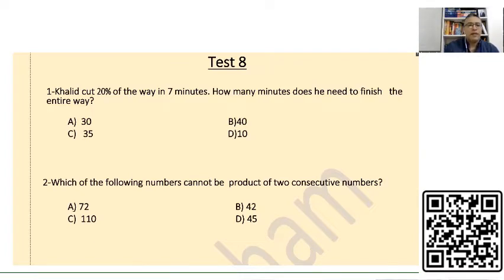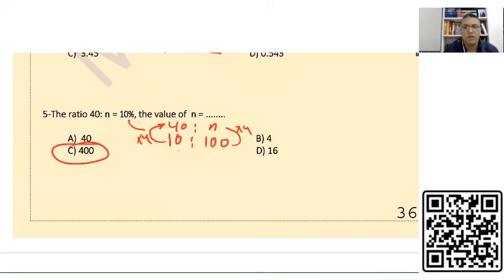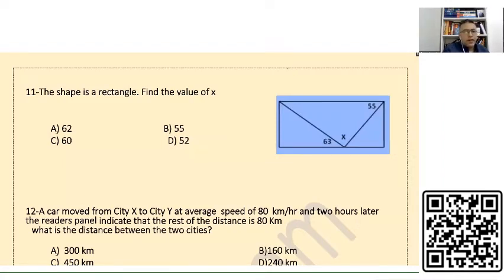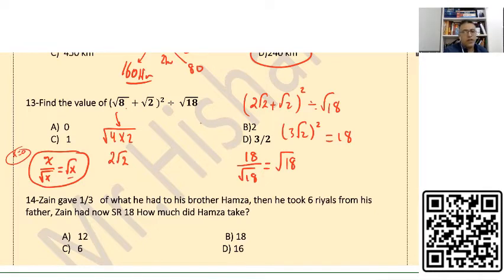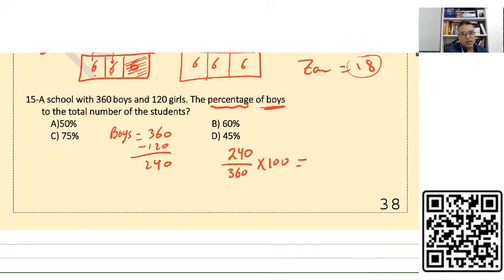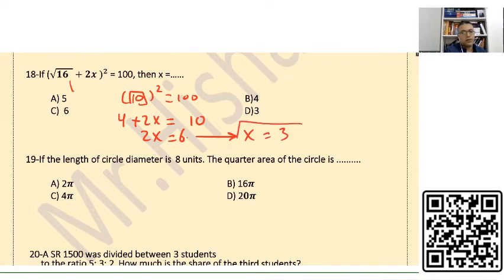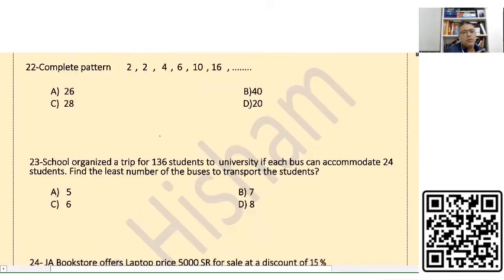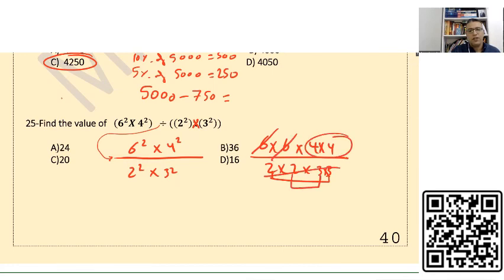TEST 8 GAT Answer Explanation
In question 15, ,I used the number of boys as the total number of the students So please change the word boys in the questions to total of students.Thank you
Pdf sheet of the test